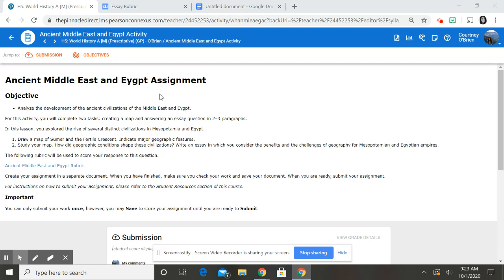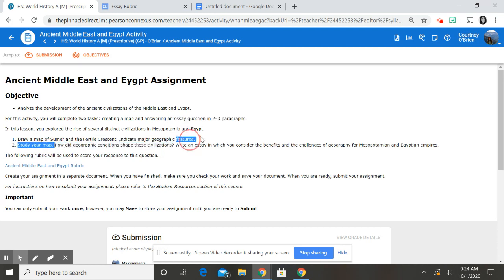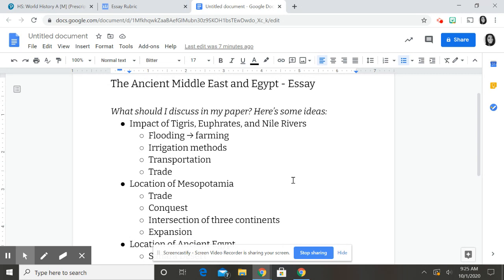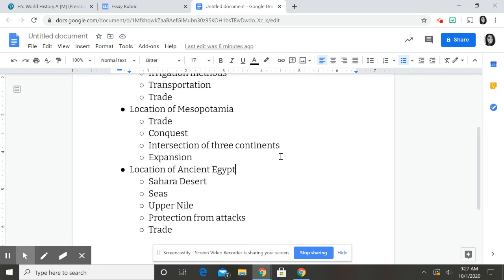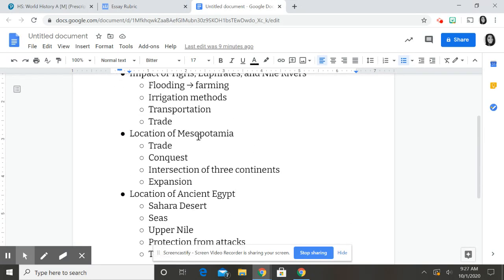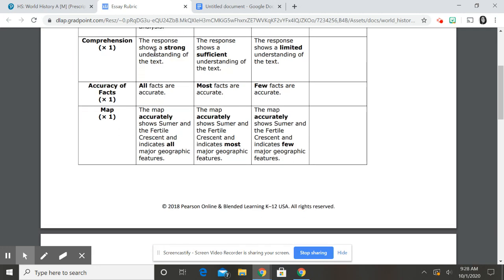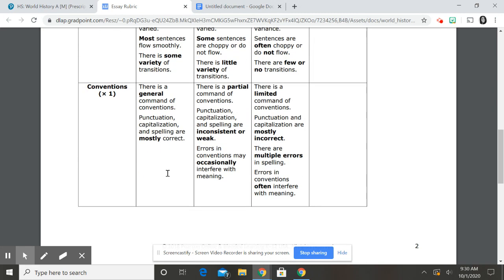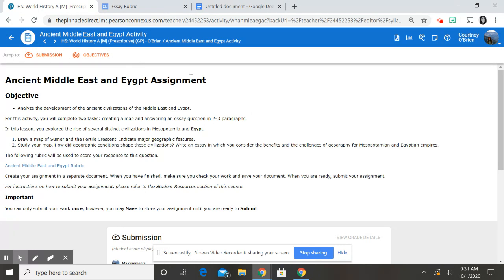How to complete the Unit 2 Essay (Ancient Middle East and Egypt)